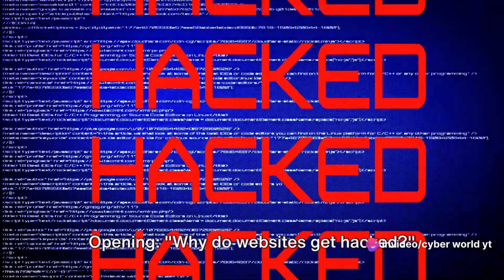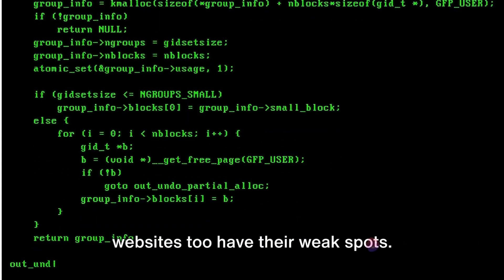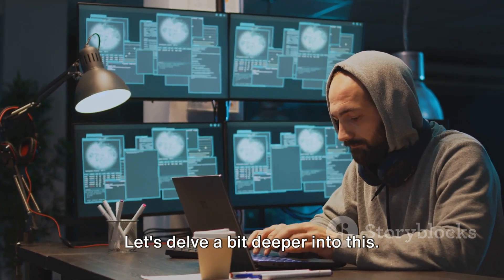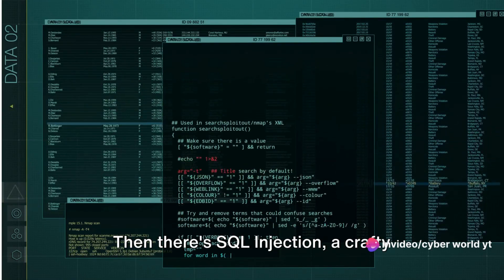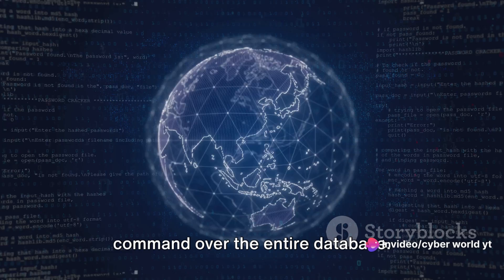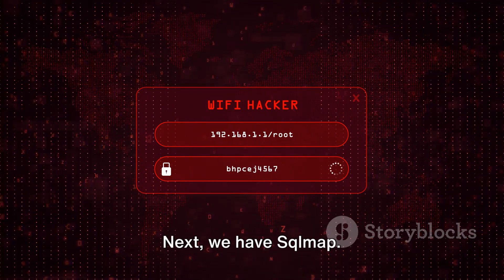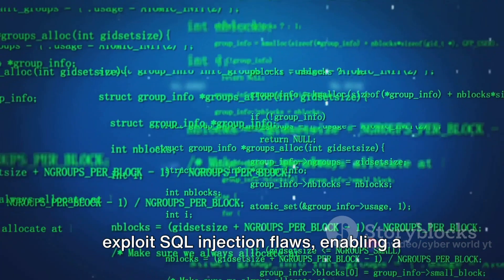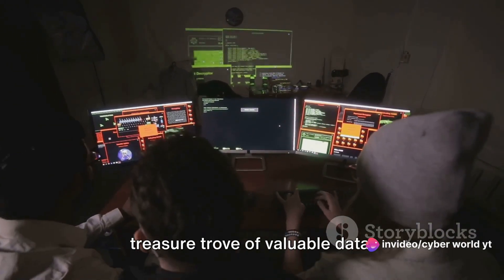Website Hacking | How to hack website? | Like and subscribe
In this eye-opening video, we delve into the intriguing world of website hacking using Kali Linux. Discover the intricate techniques used by cybercriminals and learn how to protect your own websites. Stay informed, stay safe!
See Less

OUTLINE:
00:00:00
Introduction

00:00:58
Understanding Website Vulnerabilities

00:03:08
Kali Linux and Its Tools

00:06:03
Hacking Demo

00:08:45
Shoutout to Cyber World YT

00:09:15
Conclusion